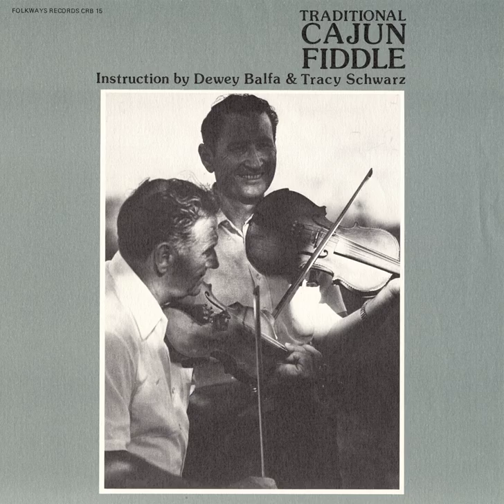Shuffle Bow Bassing the 2nd fiddle on the "Perrodin Two Step"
Shuffle Bow Bassing the 2nd fiddle on the "Perrodin Two Step" · Dewey Balfa and Tracy Schwarz

Traditional Cajun Fiddle: Instruction